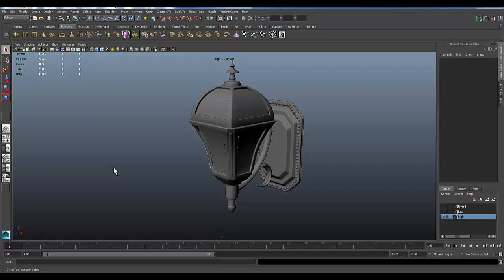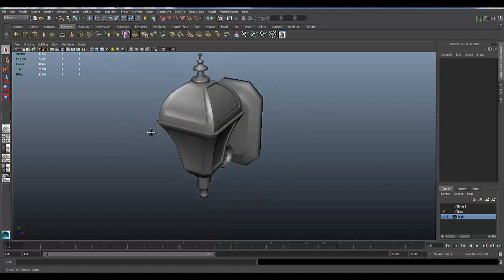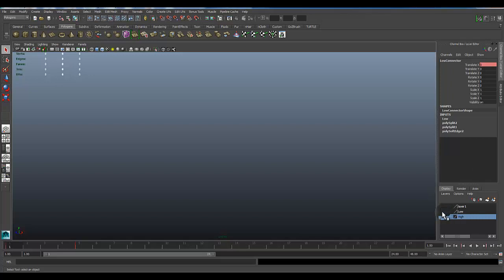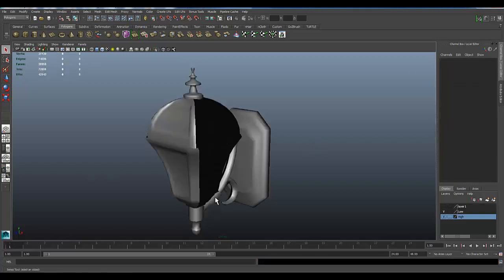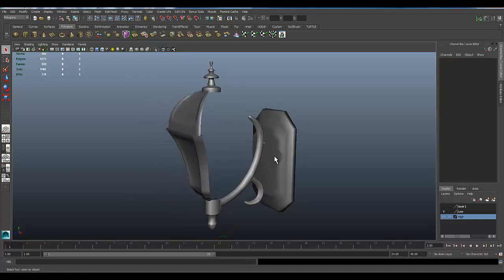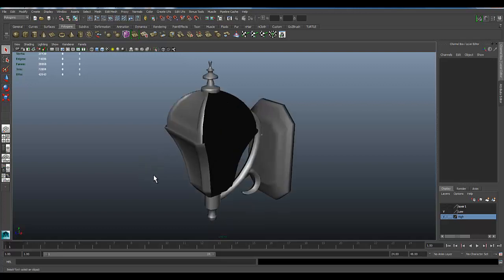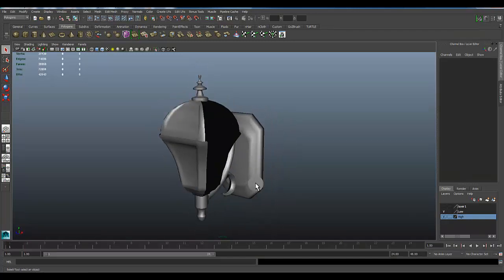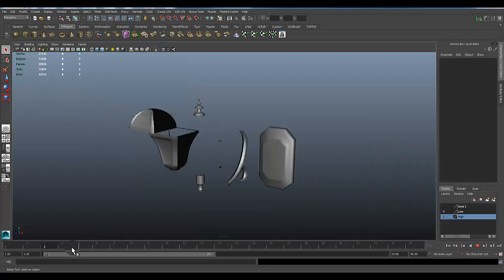Wall Sconce Map Baking with Autodesk TURTLE Part 1/5 - Setup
This video covers some of the steps you need to complete before you start the texture baking process to help insure you get good results.

Uses Maya 2014